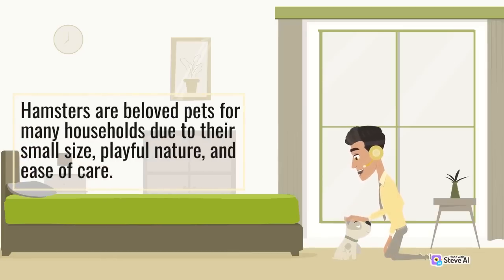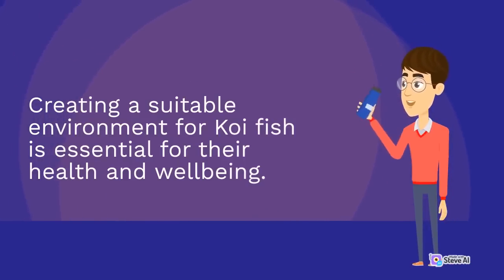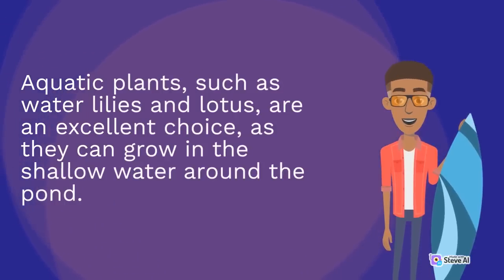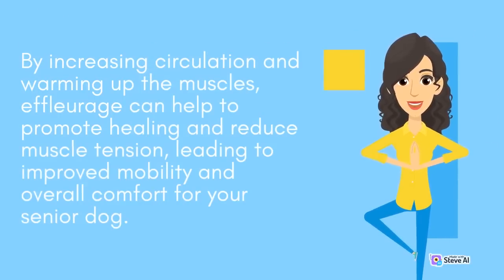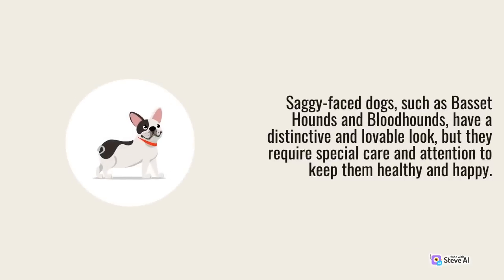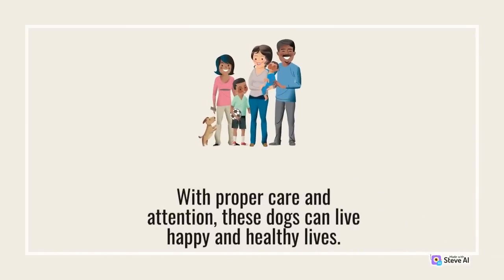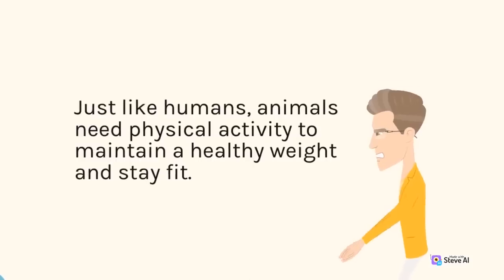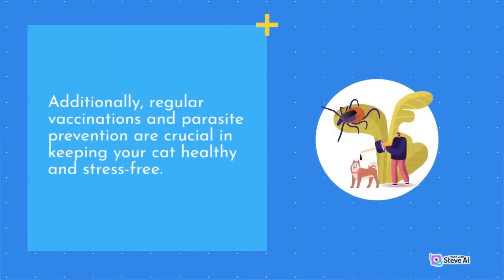The Ultimate Guide to Choosing the Perfect Pet for Your Lifestyle | H Pet Family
This video to provide you with valuable insights, tips, and tricks on how to keep your pets happy, healthy, and thriving.

At H Pet Family, we cover a wide range of topics, including pet nutrition, grooming, training, health, and behavior. We also feature heartwarming stories of pet rescues, adoptions, and the amazing bonds between pets and their human companions. Our content is designed to educate, entertain, and inspire pet owners of all experience levels.

Together, let's make a difference in the lives of our furry family members!